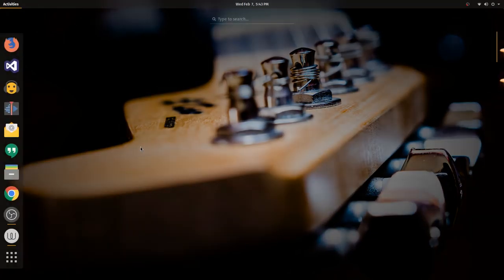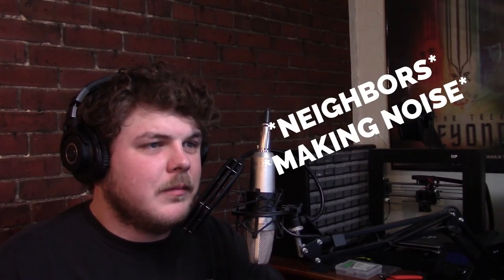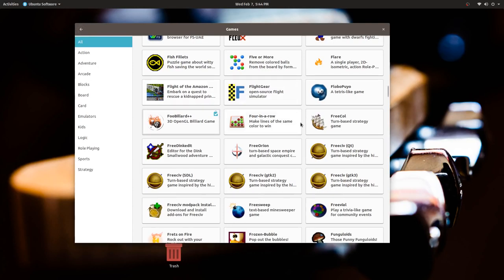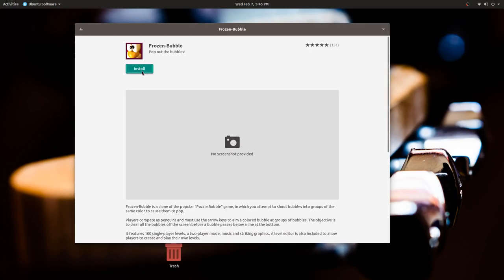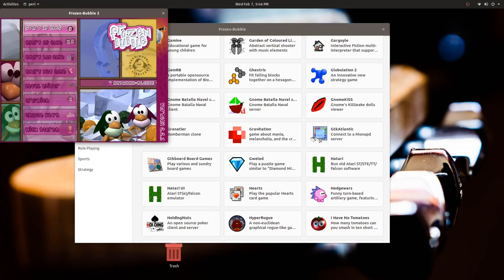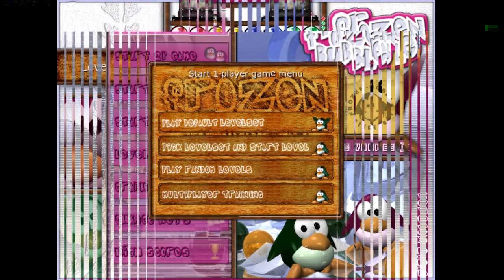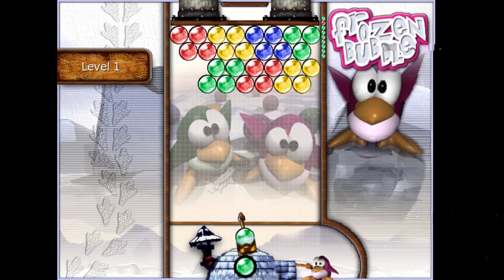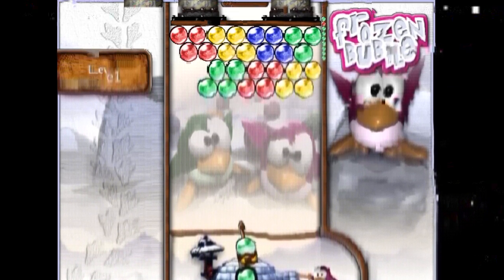PLAYING OPEN SOURCE GAMES | Preshared Keys #4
Frozen Bubble and Foo Billiard

Know of another open source game you want me to play? I'm taking requests!

Office Rig: Intel Core i5 at 3.4 GHz, Nvidia GTX 750 Ti, 8 GB of RAM, Ubuntu 17.10